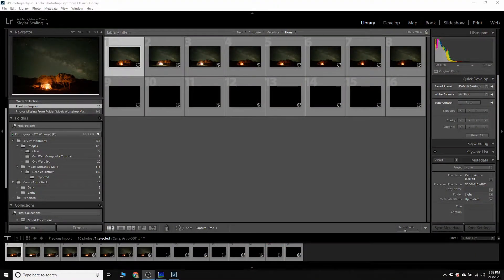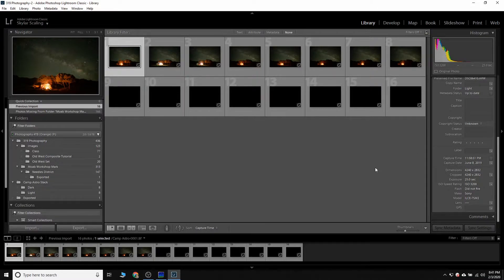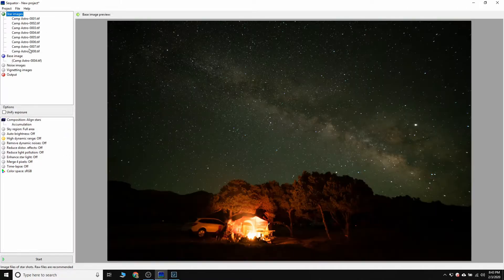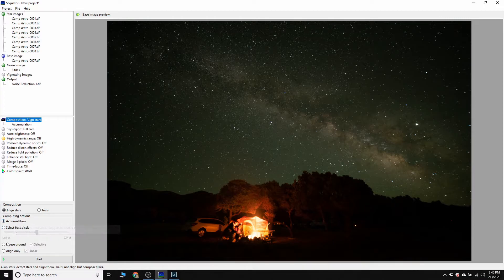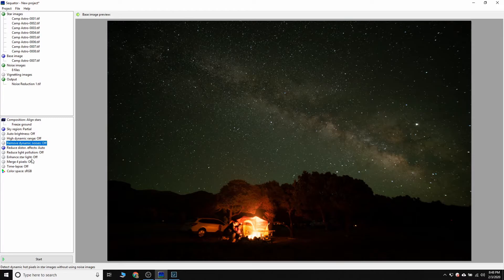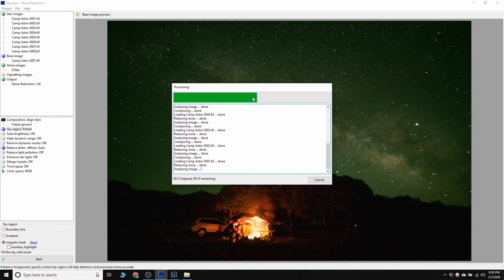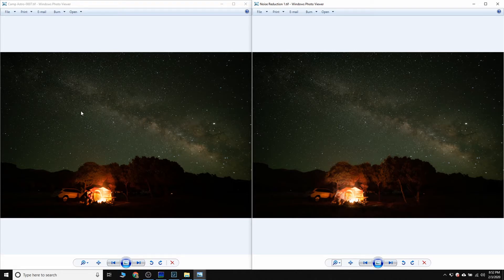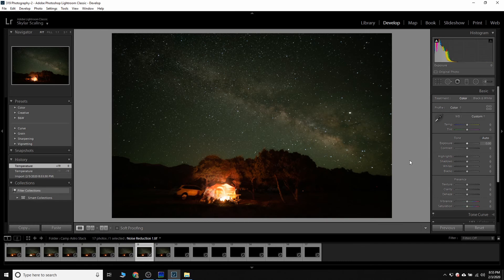Sequator Tutorial - Stacking for Noise Reduction in Astrophotography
How to use Sequator on PC to stack Astrophotography images for noise reduction!

319 Photography Tutorials